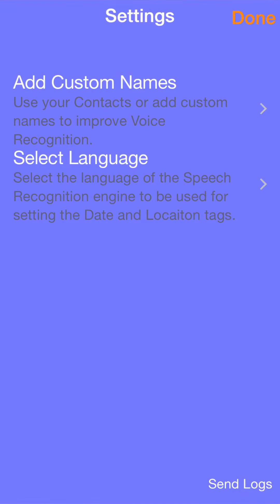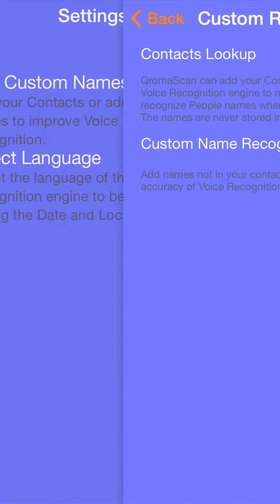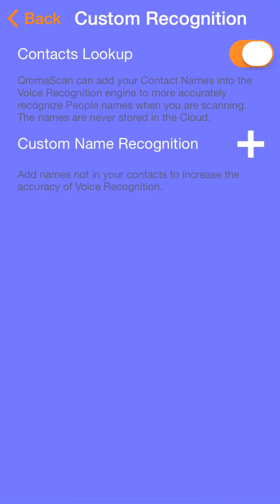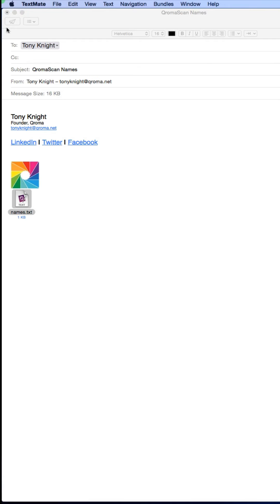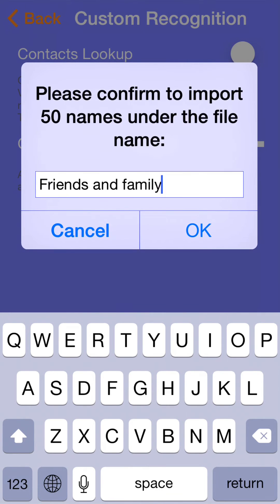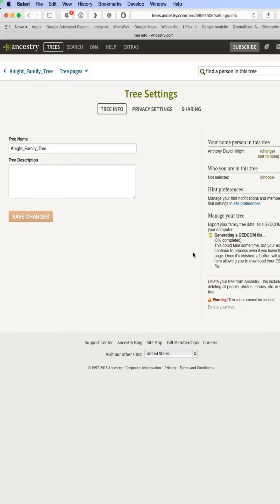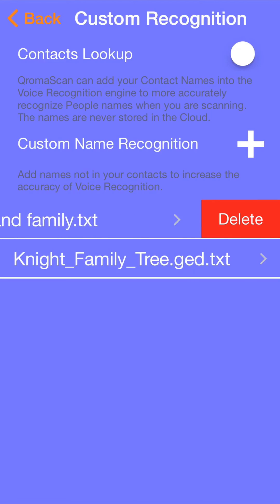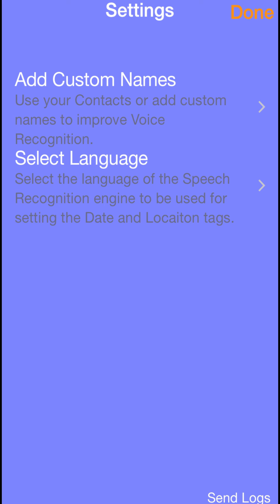QromaScan App Setup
This video goes over how to set the QromaScan iOS app to use your preferred language and how to feed your own contact names into the voice recognition engine so you use them to tag photos.